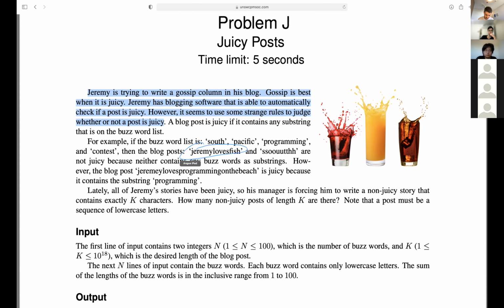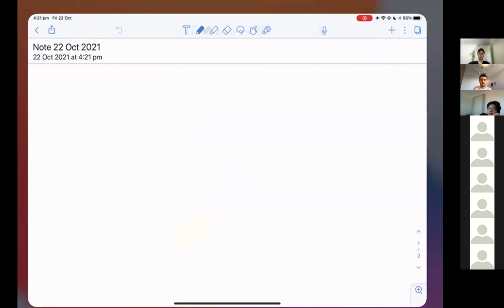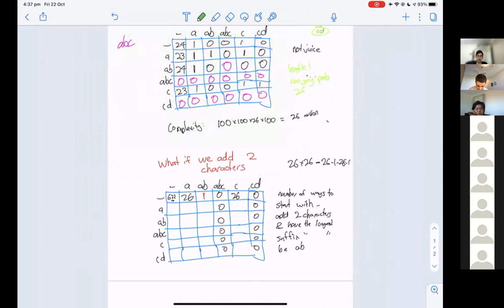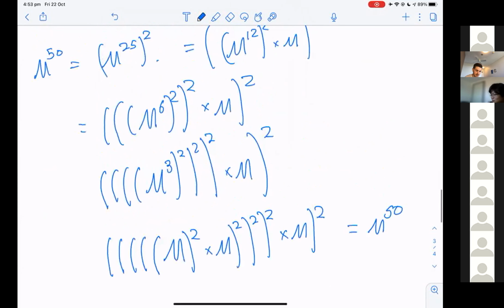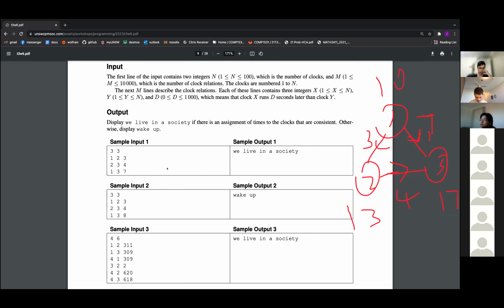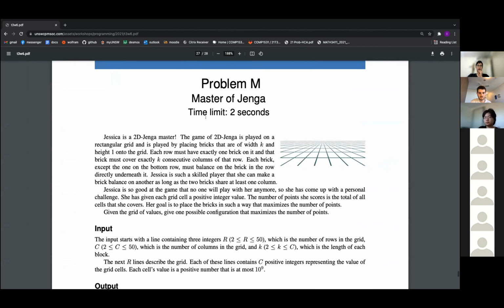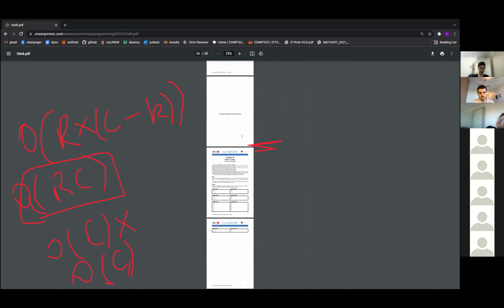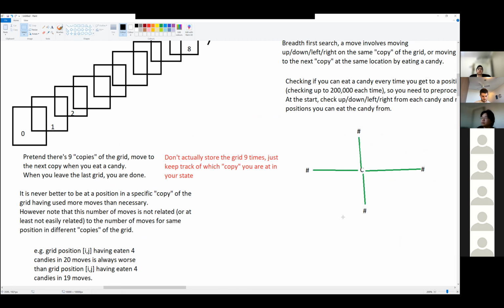UNSW ICPC Workshop - Divisionals Debrief